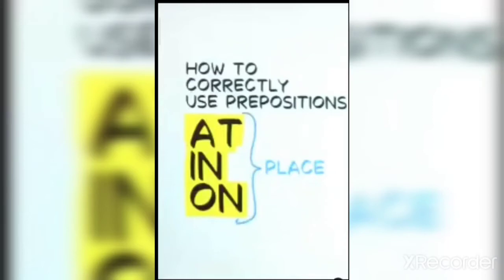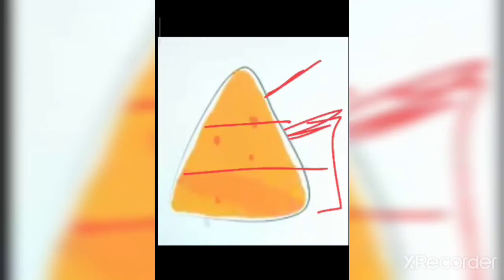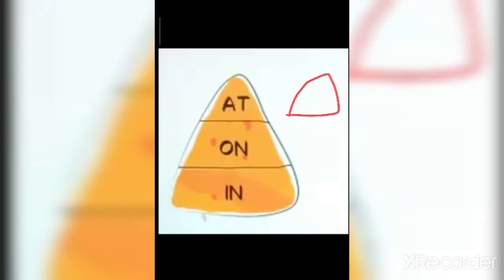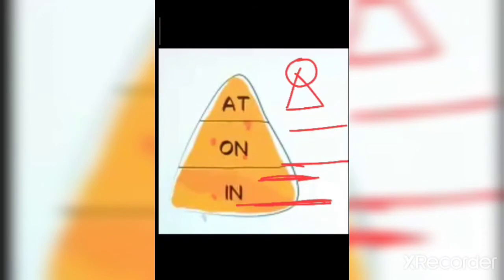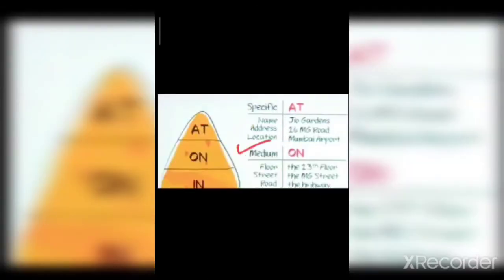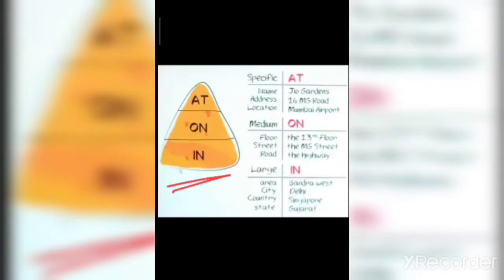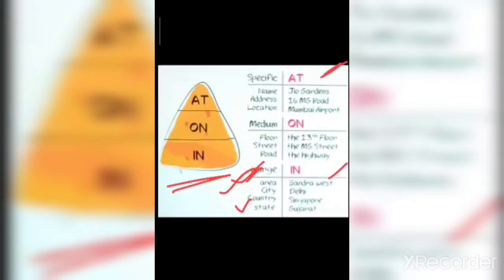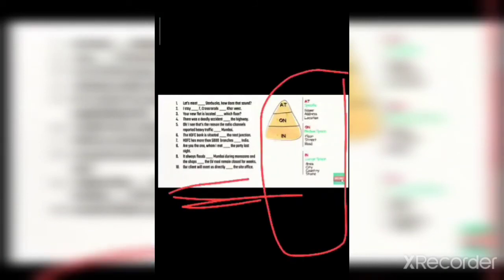Easy and Simple trick to learn preposition of place IN, ON, AT//English Grammar lesson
friends👭👬👫 in this video we will clear our doubts of prepositions of place like on, in, at and at last there is a quiz for you all you can take screenshot or pause the video and comment me the answers in comment session..

links of playlists are attached below with names

till that bye bye👋👋👋 take care